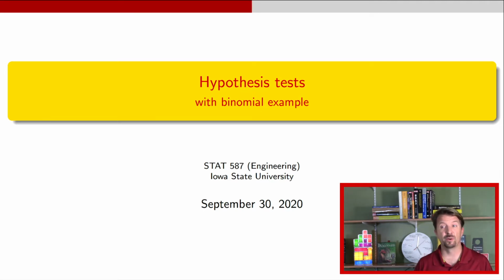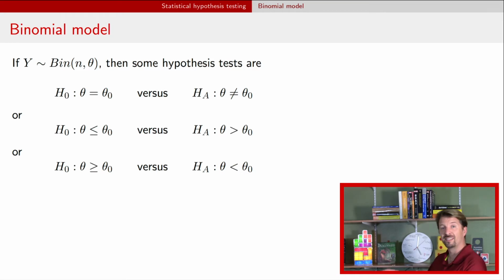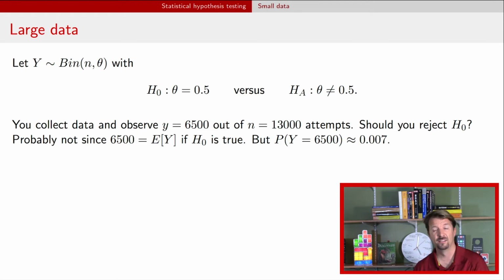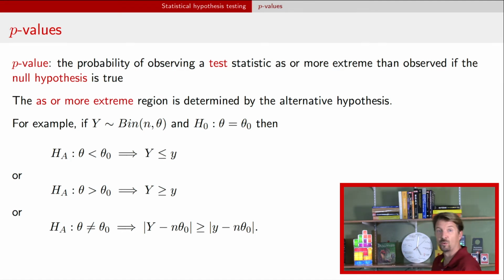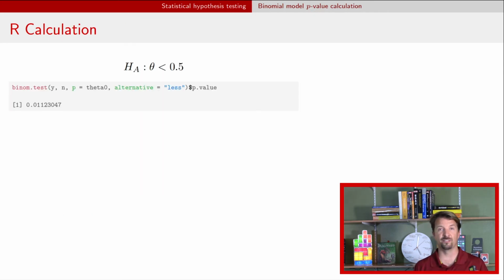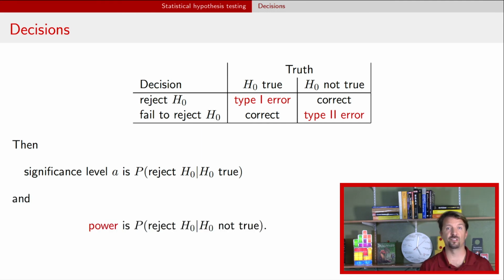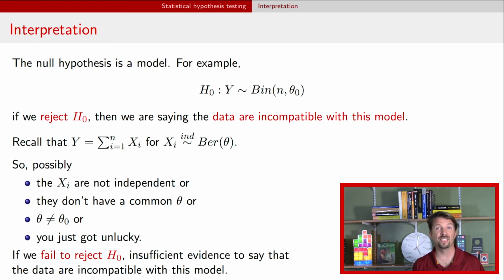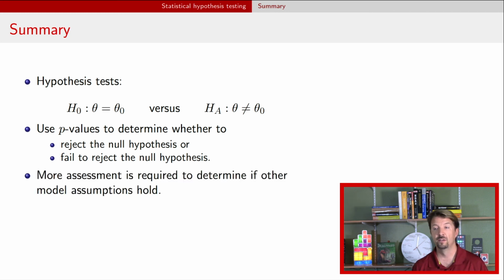Hypothesis tests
Introduction to hypothesis tests using a binomial model as an example.

Jumbo penny
Jumbo quarter: ??

Chapters:
00:00 Introduction
00:25 Statistical hypothesis test
01:00 Hypotheses for binomial probability
02:56 Small data
04:16 Large data
05:02 p-values
07:35 p-value areas
08:20 R "hand" calculation
09:27 R calculation (binom.test)
09:55 Significance level
10:37 Decisions
12:02 Interpretation
14:15 Die tossing example
16:04 Summary